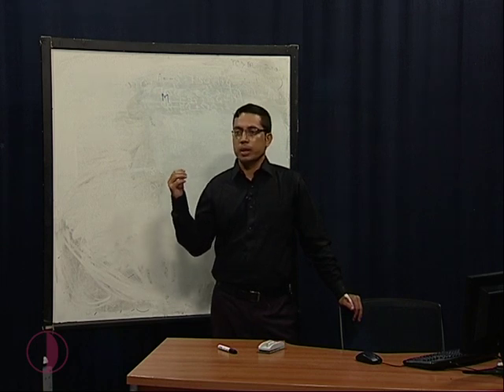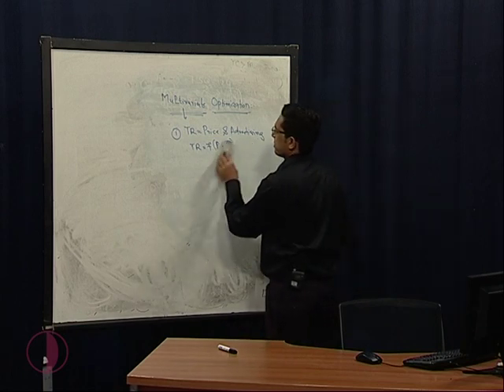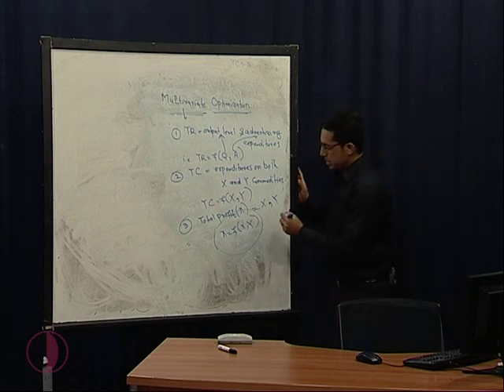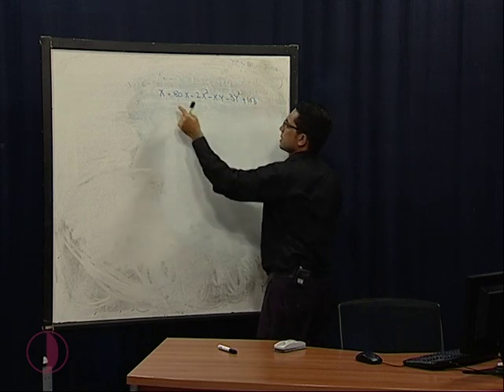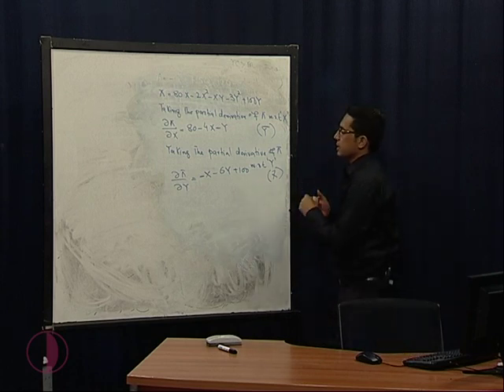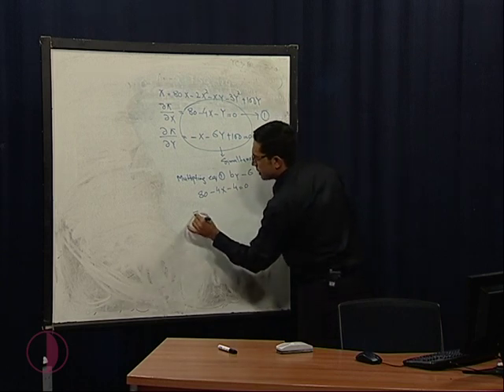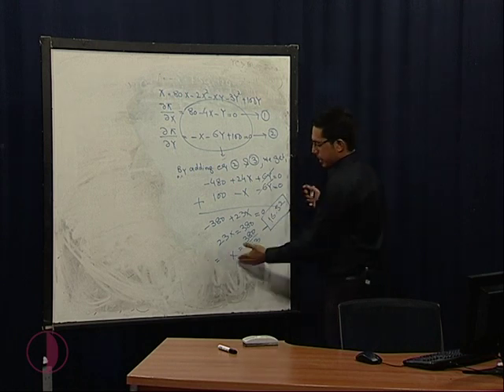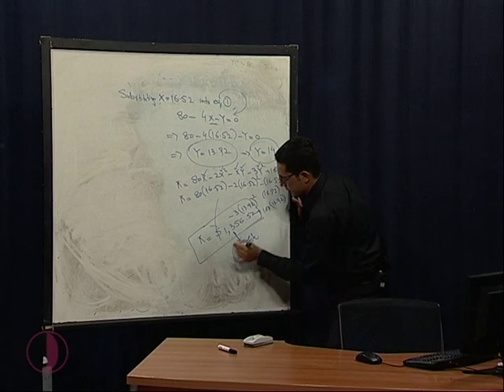2 22 10 2019